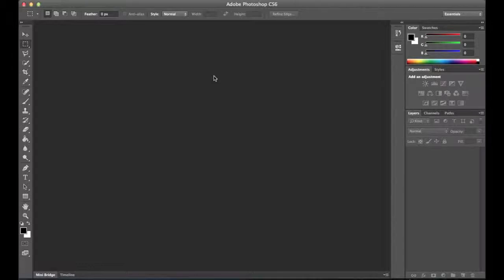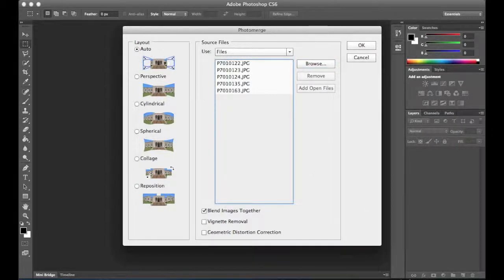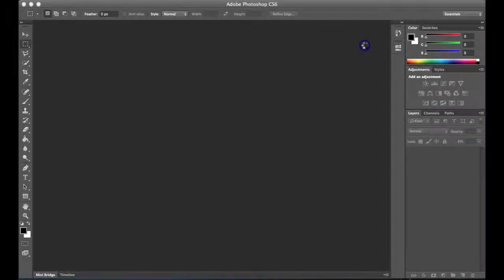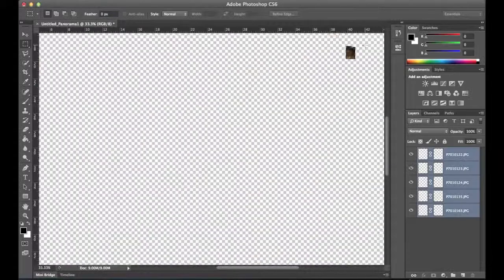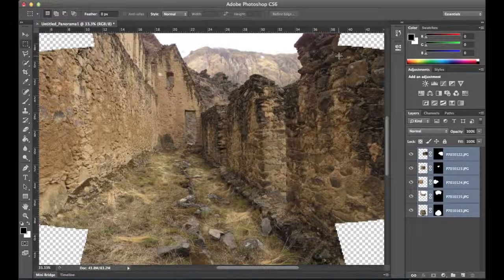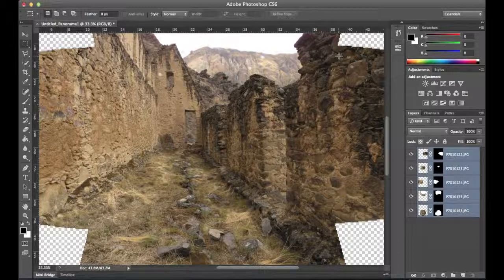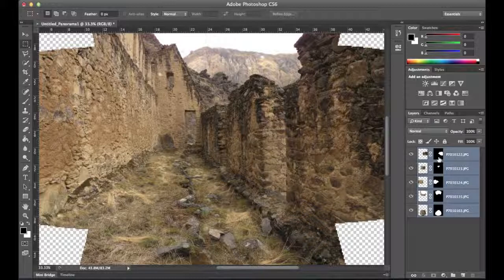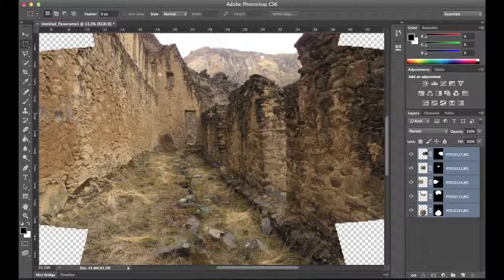DTFA Photoshop 1.7 [panoramas]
Overview of Photomerge tool in Photoshop to stitch panoramic images.